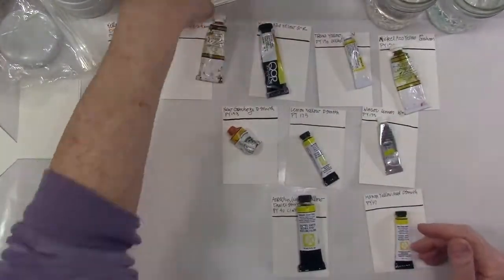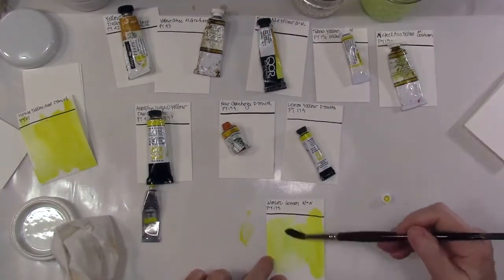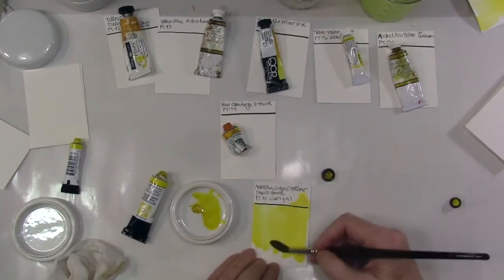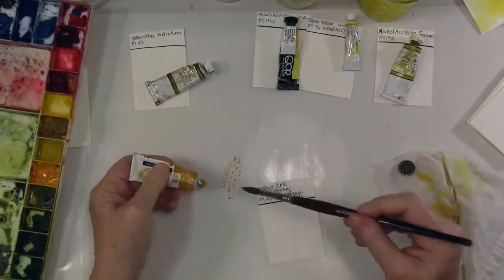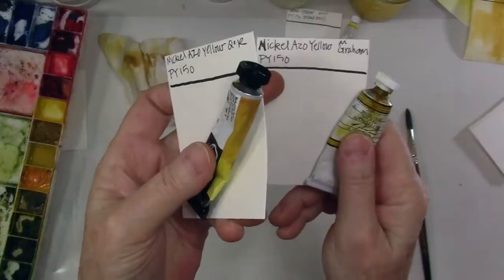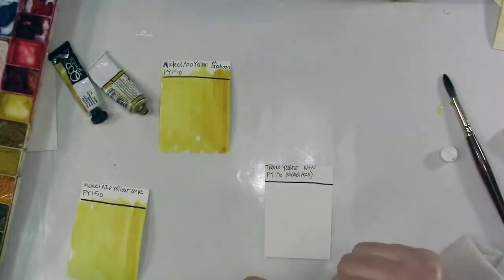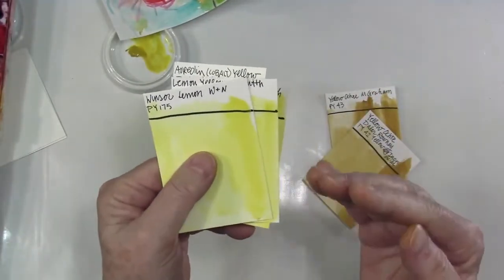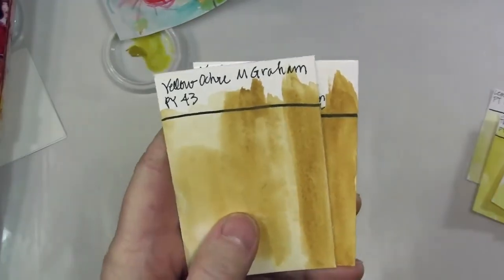Swatching All of My Yellow Watercolor Paints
Yellow is an excellent color to have a bunch of shades. It's the lightest value color and is useful for brightening anything, popping everything and mixing!

Hansa Yellow Medium PY97
Lemon Yellow W&N PY 175
Lemon Yellow DS PY 175
Cobalt Yellow DS PY 40
New Gamboge PY 153 (The color of my livingroom :)
Yellow Ochre DR PY 43
Yellow Ochre MGraham 43
Nickel Azo Yellow QoR PY 150
Nickel Azo Yellow MGraham PY 150 (earthier)
Transparent Yellow Nickel Azo Yellow PY 150